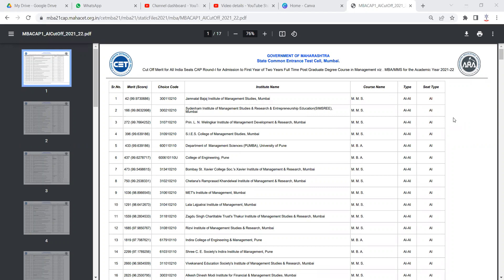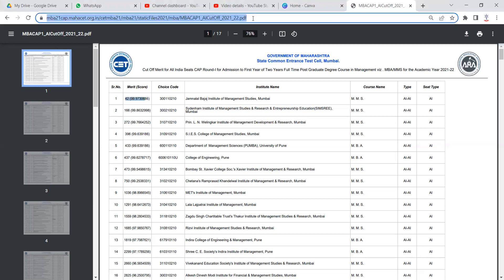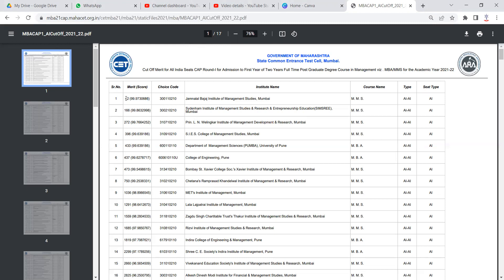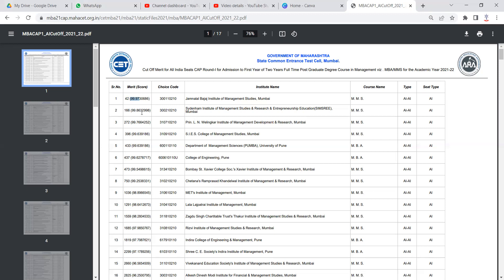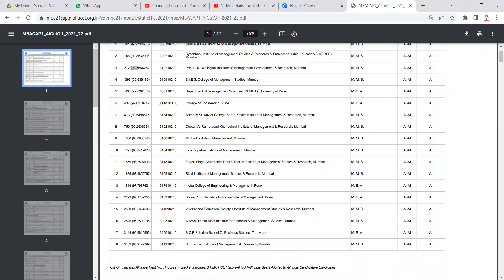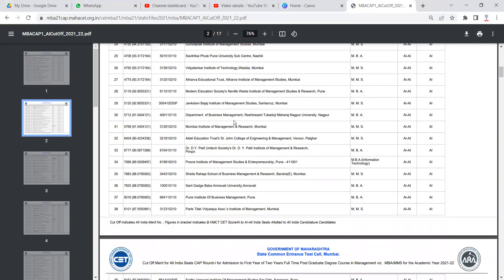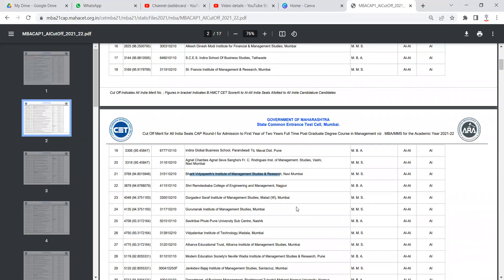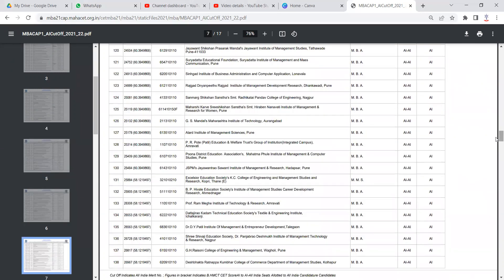CET 2022 | All India Cutoff for all the Colleges | Cutoffs based on CET 2021 Data